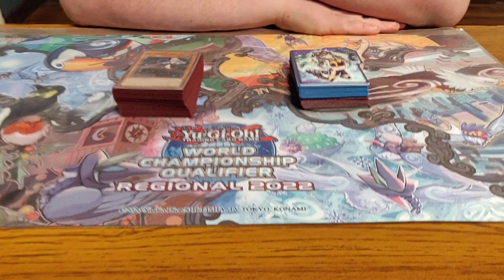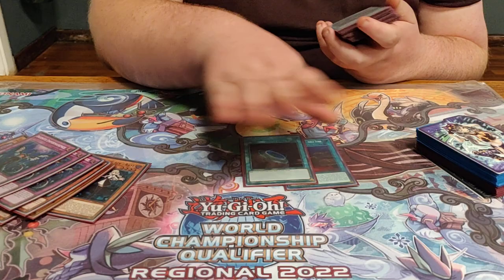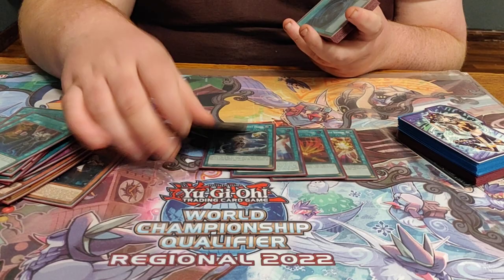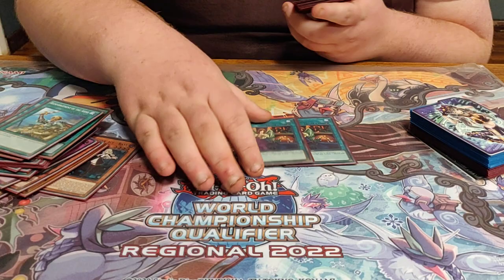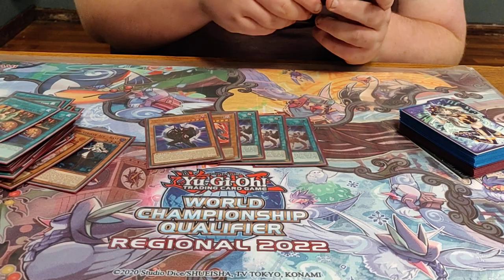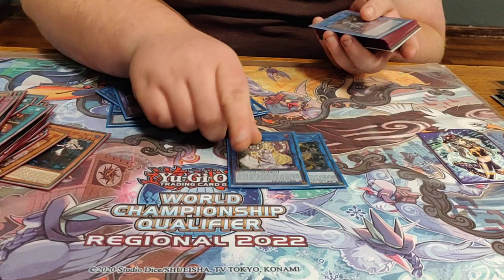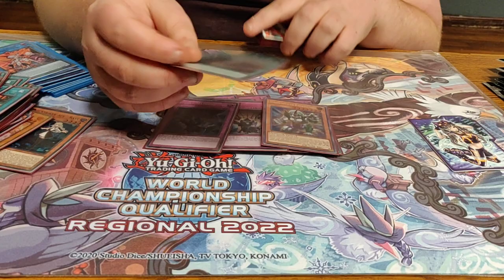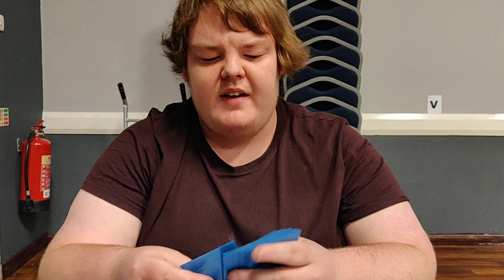7th Place Sky Striker Destiny Hero | Yu-Gi-Oh! Deck Profile | Ben Gregson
Thank you to Ben for featuring his profile on my channel, you guys can follow him on his youtube linked below:

Timestamps
0:00 Intro
0:19 Main Deck
4:08 Extra Deck
4:53 Side deck
6:09 Closing thoughts